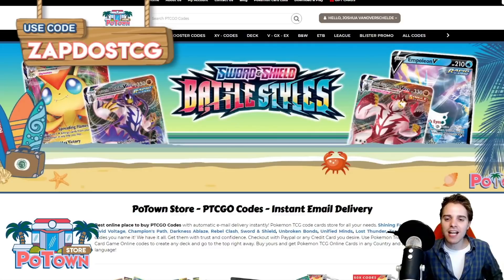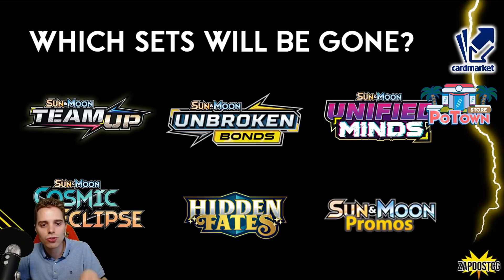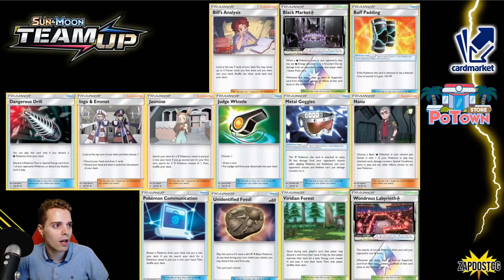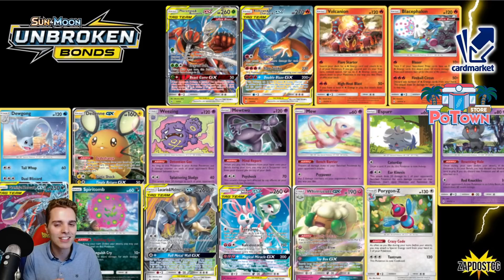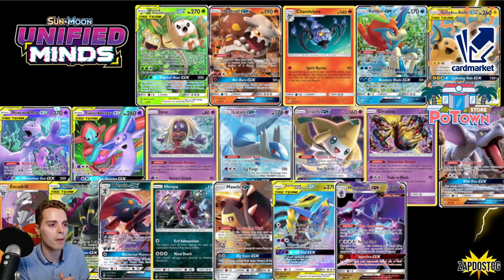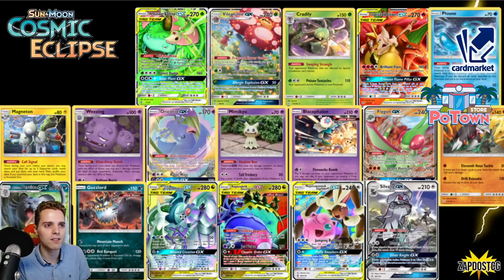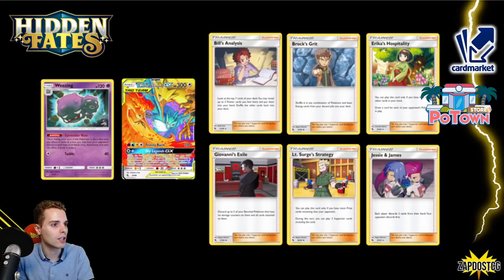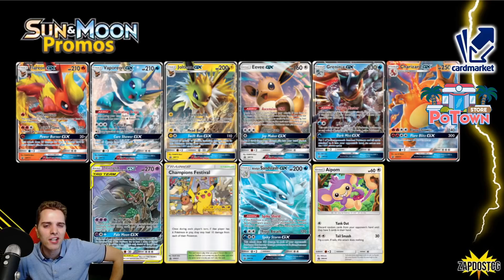Pokemon TCG Rotation Season 2021-2022 - Which Cards / Decks Are Gone?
IT'S ROTATION TIME MATES!! WHICH CARDS LEAVE FOR THE 2022 SEASON? Team Up, Unbroken Bonds, Unified Minds, Cosmic Eclipse, these sets are gone!! NO MORE ADP!!

Sup YouTube!
The rotation has been announced by Pokemon and the format will be Sword and Shield onwards for the 2022 season. Cards from the following sets get rotated:
Team Up, Unbroken Bonds, Unified Minds, Cosmic Eclipse, Hidden Fates.
That means for the new Pokemon Season 2022 cards like PikaRom, ADP, ReshiZard, MewMew, LucMetal and actually all the GX cards get rotated.

Also cards like Jirachi, Welder, Green's Exploration, Pokemon Communication and more get rotated. The new season will have lots of decks rotated out of Standard. Which will get rotated? Find out all the information you need to know in today's video!

Overview:
0:00 Intro
1:08 Rap Song
1:47 Rotation information
3:27 Team Up
8:43 Unbroken Bonds
12:55 Unified Minds
17:13 Cosmic Eclipse
22:10 Hidden Fates
23:30 SM Promos

EUROPEAN PLAYER?

/zapdostcg-merch